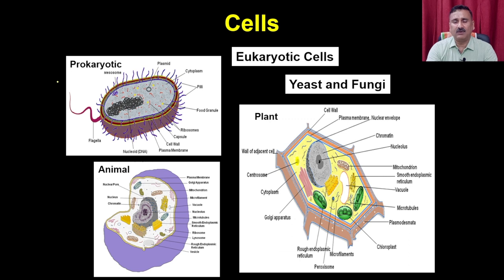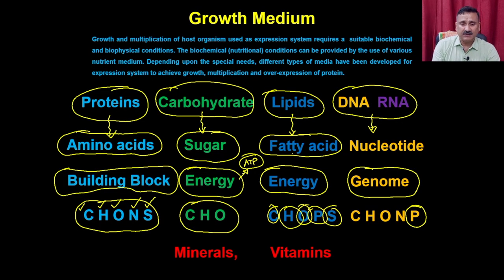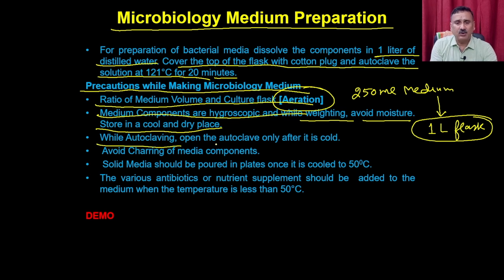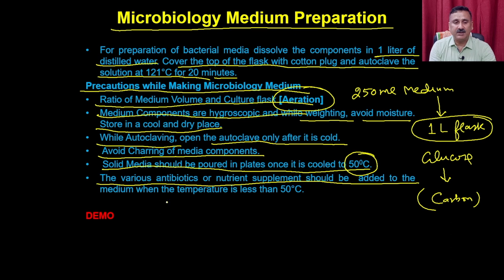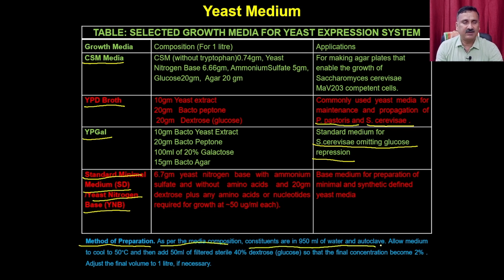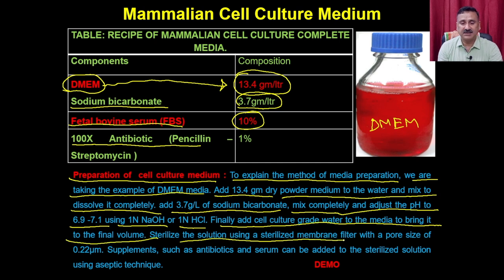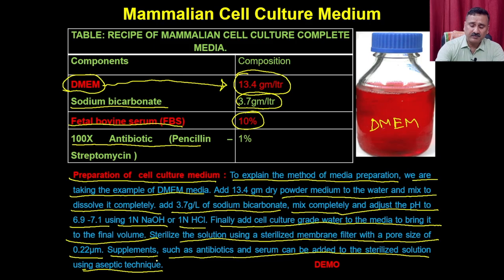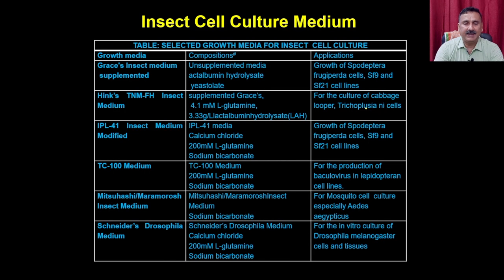Lec 4: Cell Fractionation (Part 1)